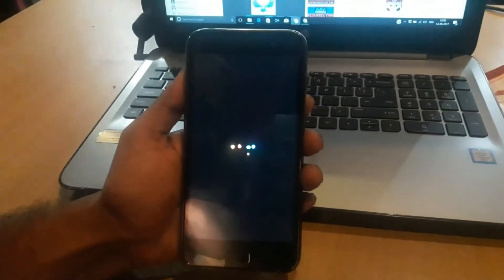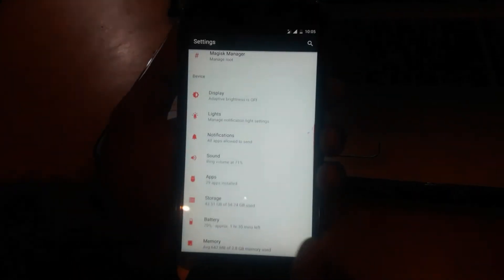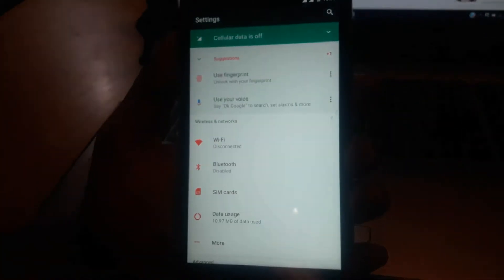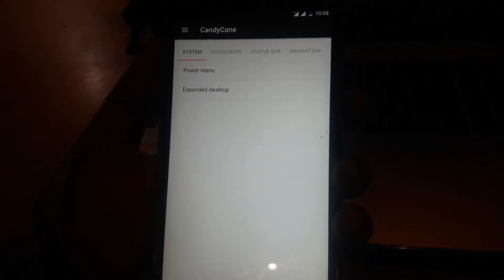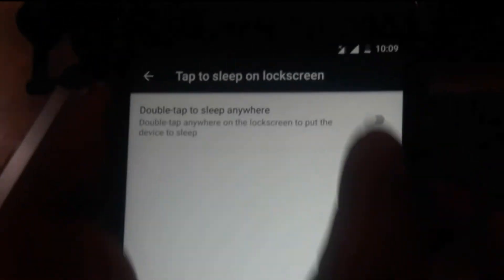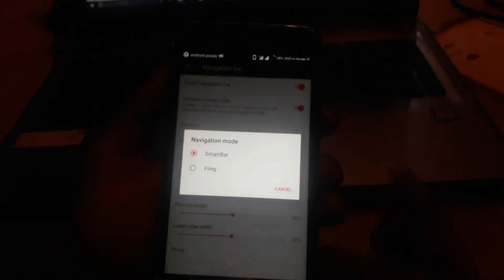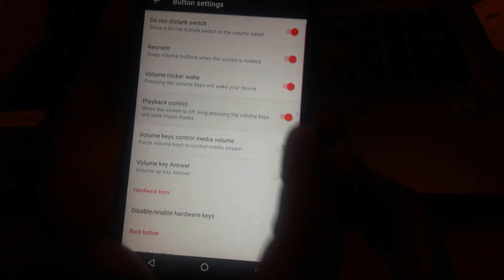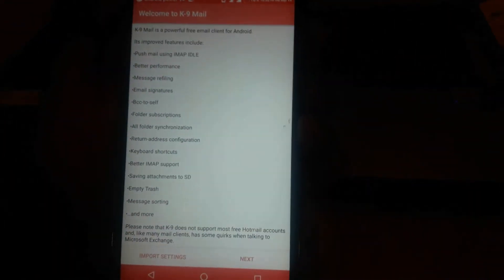Candy rom 7.1.2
CANDY ROM– ROM Review

CANDY ROM– Taste the sweetness!

I have been a great fan of the candy ROM since its early days, and when the rom came for my device I couldn’t resist myself from flashing it. I have been playing with its latest version (10.4) since one week now and i would be reviewing it in different aspects like performance, battery, customization. etc.

Customizations :
Seriously. This is the main reason I flash custom ROMs; I’m just never satisfied with the level of customization offered on stock ROMs. Unfortunately, I hit the same barrier in most builds of CyanogenMod and other popular ROMs that choose a simple, non-bloated route over a feature-packed one. Candy rom hits a nice sweet spot, though.

“Fling” is a gesture-based navigation feature designed to unleash the power of gestures. The user is able to assign gestures to basically anything: applications, contacts, settings shortcuts etc. Fling recognizes the length of swipe or number of taps.

“SmartBar” is another feature useful especially on devices without hardware navigation keys. The default navigation bar can be enhanced to handle up to 7 or 10 (depends on the type of device) shortcuts. Just like Fling, it can be either a shortcut to an app or activity. Possibilities are almost endless.
CANDY ROM | Smartbar

A third feature worth mentioning is “Pulse”. It’s one of the kind music equalizers which sits in the navigation bar. It activates when you play the music and is a pretty good-looking equalizer.
CANDY ROM | Pulse

Battery Life :
I have no complaints in this department. I wouldn’t say that it’s gotten any better from my old Lollipop ROM, but it’s about equivalent. I easily make it through any average day with battery to spare. If I use it a lot, I can probably expect about 6 hours of on-screen time before it calls it quits. (using a 2200 mah device)
Of course, I’m just using the kernel that comes with candy, but you could always tweak things even further by installing a different kernel.

Stability :
I have yet to have a single app force close, and I haven’t experienced a random reboot either. At least for me, this ROM seems to be super stable and has been working amazingly well as my daily driver.
I found this pretty impressive, especially considering these are still basically nightlies. Marshmallow on the Xiaomi Redmi 2 and hasn’t quite yet gotten to the official stable point, but you wouldn’t know that by using this ROM.

Final Word :Candy team took a different approach and didn’t focus on bringing up bleeding-edge features. Instead, we are getting a fully-baked project, with many interesting features including Fling, SmartBar and Pulse.
This is a pretty stable rom and is among the top contenders for the best custom nougat rom.